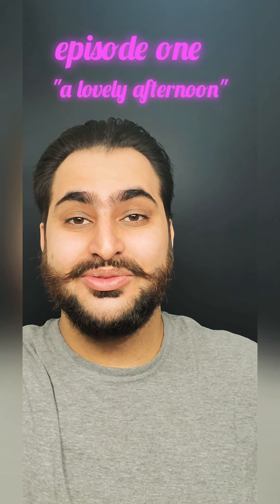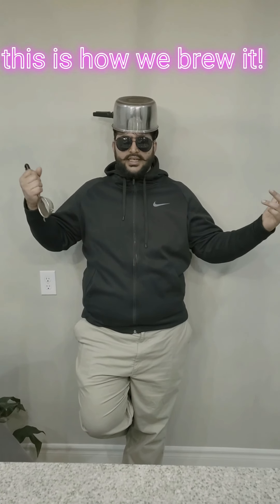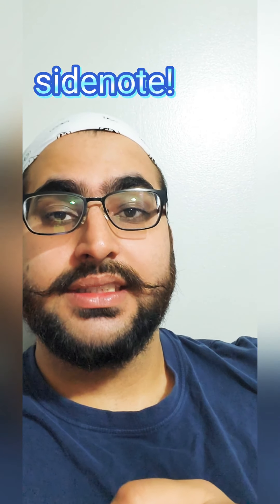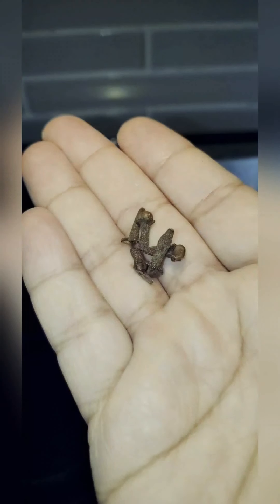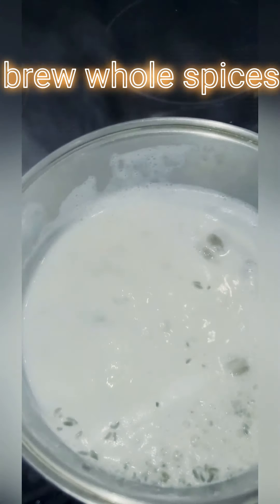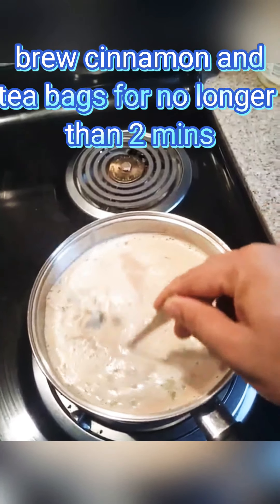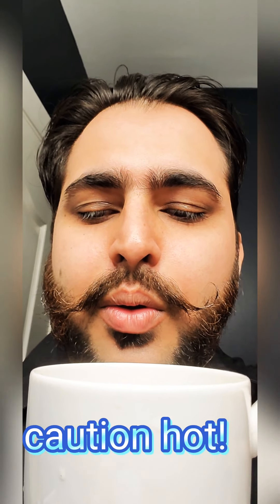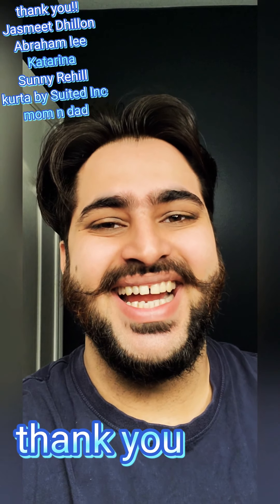What is in Chai?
Big Mak's House, episode 1 "a lovely afternoon" takes a dip in to Manjot Sanghas world famous brewed chai brew!

Note-for a heavier milky tea just add more milk or fattier milk, for lighter subtle chai just use low fat milk.

My recipe
Add 1.5cup water, and 1 cup 2% milk
Add 5 cardomom pods, 4 cloves and a heaping spoon of fennel seeds raw cane sugar(or any sugar) and boil for 1 minute
Add small cinnomon stick and 3 orange pekoe tea bags and brew for no longer than 2 minutes
Strain tea bags and spices and enjoy!

*alternative recipes
brew spices with ginger and honey

If you are loctose intolerant just brew water with spices and tea and strain and just add almond milk or whatever to cup
Jagger(gur) is the rawest sugar used in India check this

Thanks